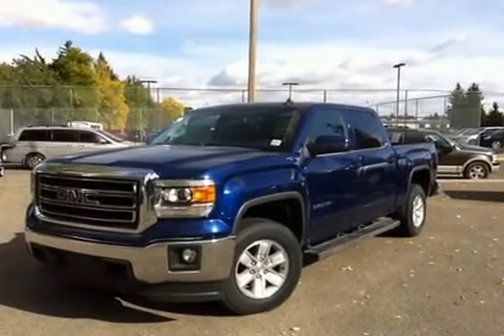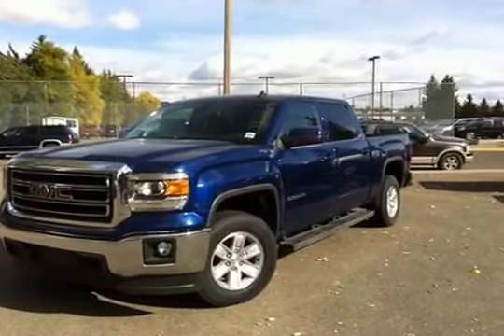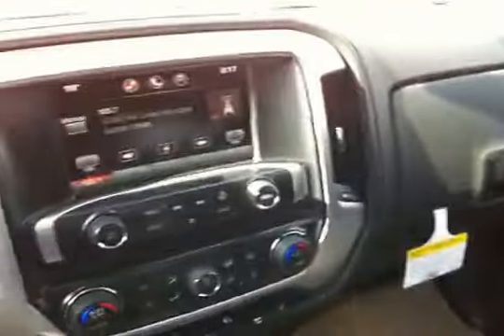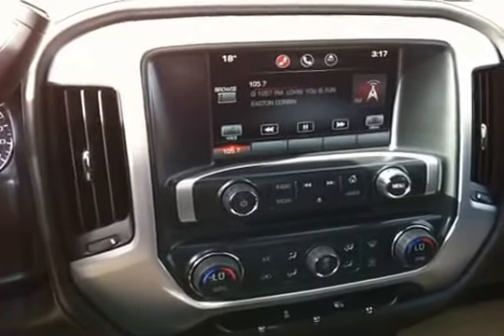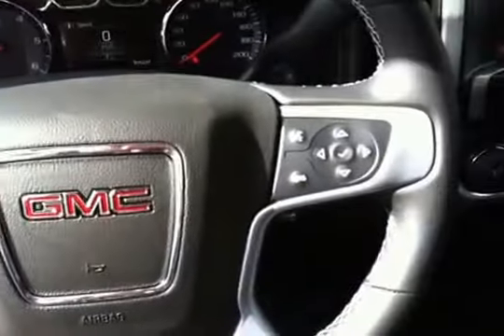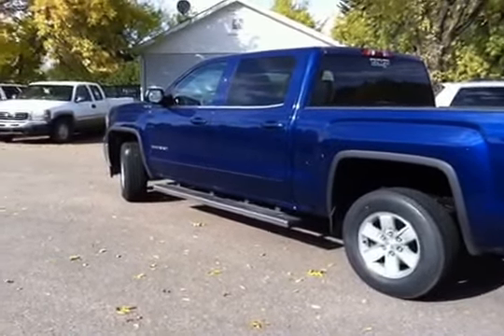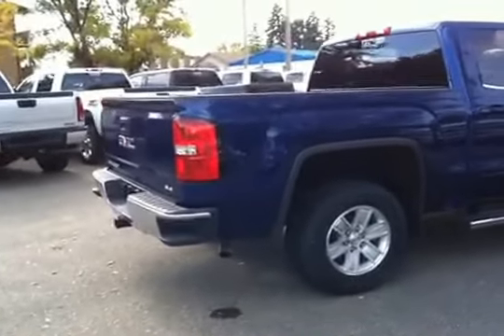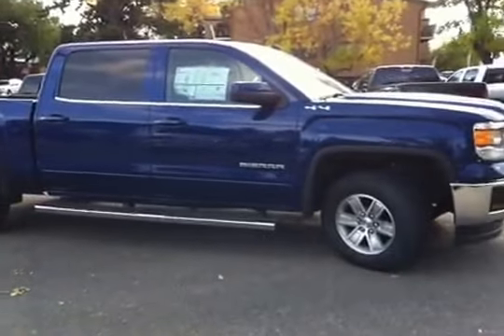New 2014 GMC Sierra 1500 4WD Crew Cab SLE in Brooks AB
This is a 2014 GMC Sierra 1500 4WD Crew Cab SLE with 6-Speed A/T transmission Blue[GTS,Cobalt Blue Metallic] color and Jet Black interior color.  This video is recorded and uploaded by cDemo Mobile Inspector.